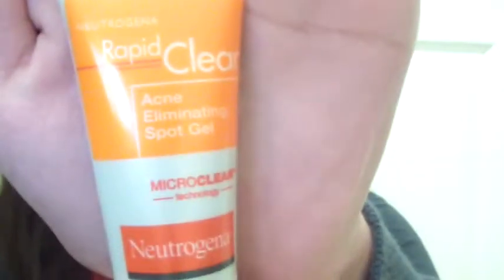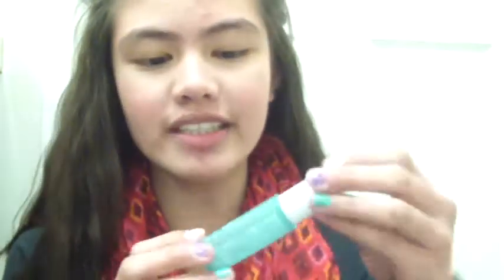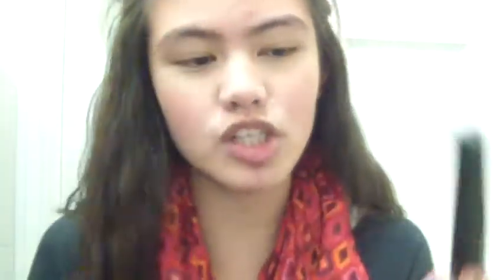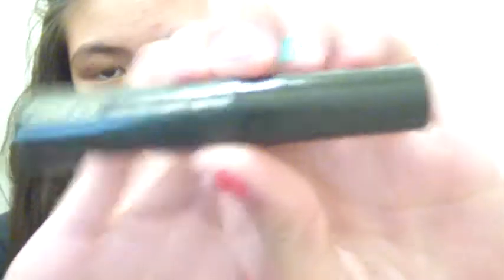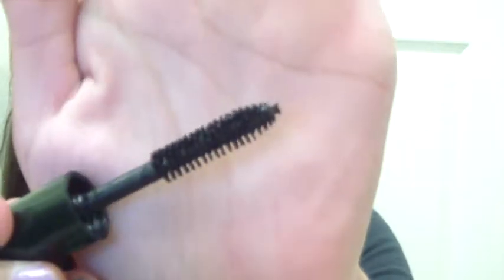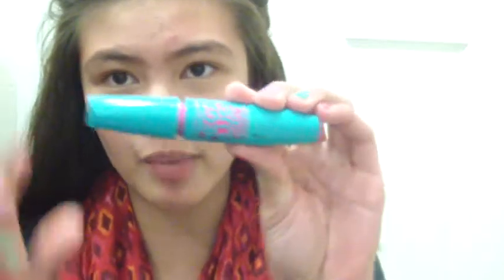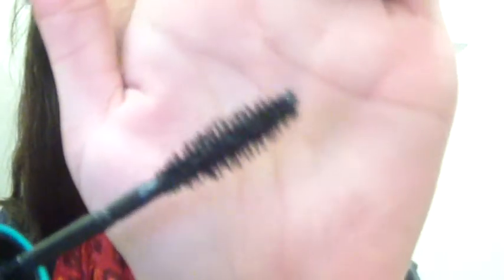High End vs. Drugstore!!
Hope you enjoyed my channel-Glitzyberry08